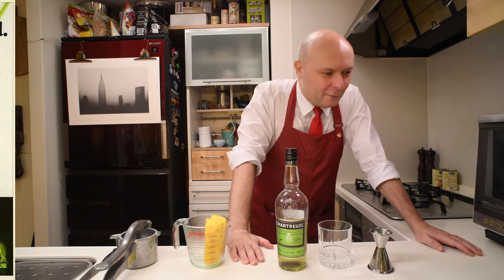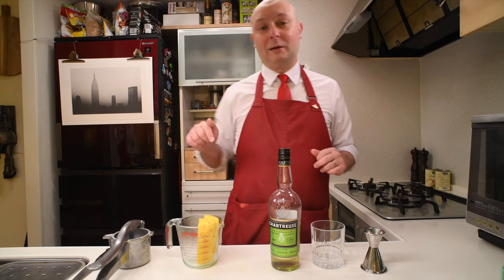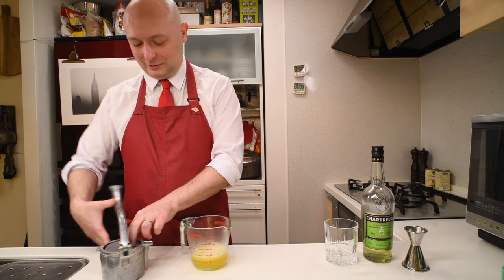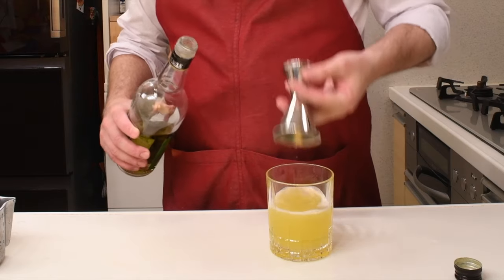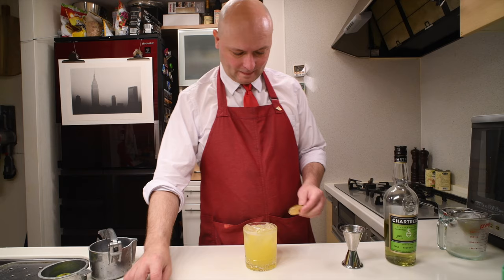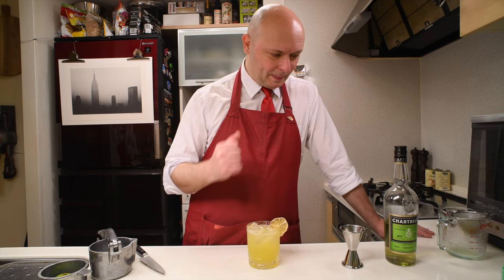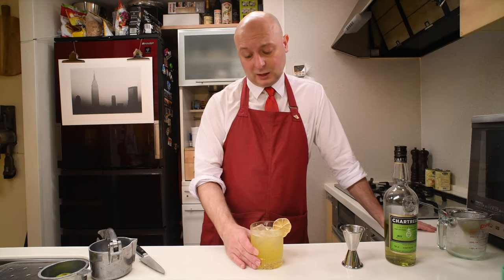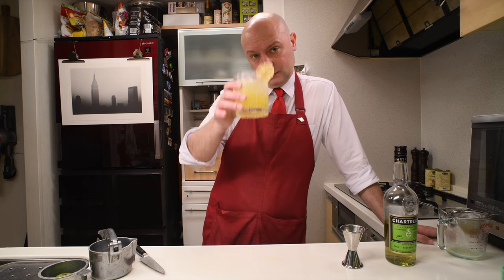Swampwater, a Chartreuse drink dreamt up by a Florida madman.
Today I try a Swampwater, a drink full of Chartreuse and... that's it.

00:00 Intro
00:34 Ad overview
01:26 Cocktail building
04:13 Tasting and conclusions
06:59 Ingredients